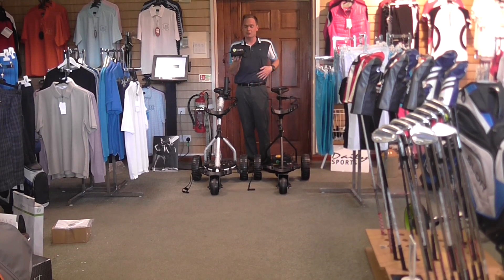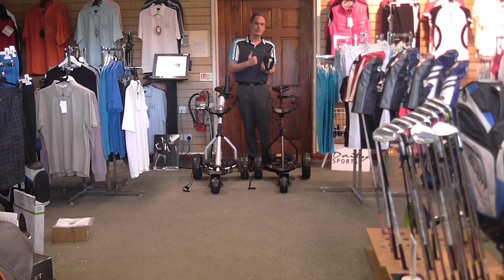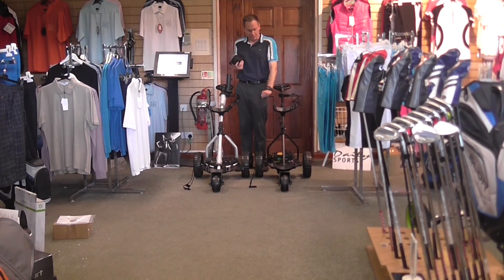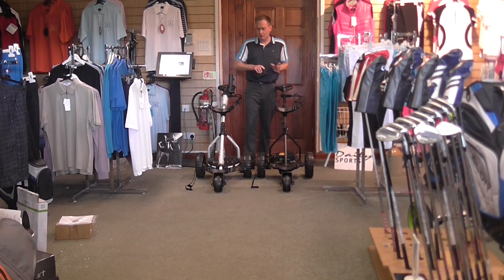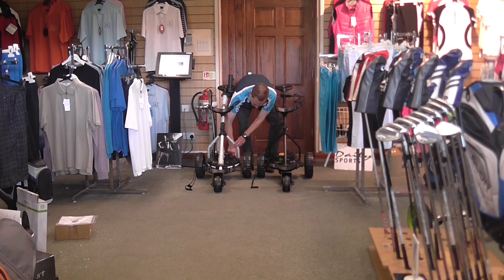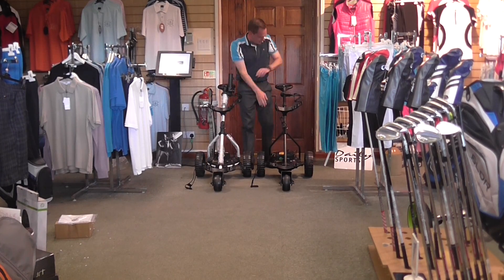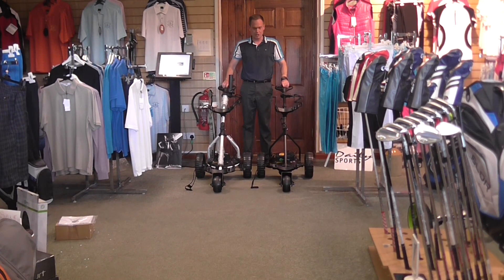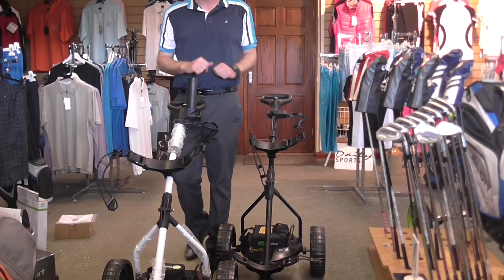Lithium Golf Battery Test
A video of Jimmy showing how much more efficient Lithium Golf Battery's are, featuring Powerbug Electric Golf Trolleys.